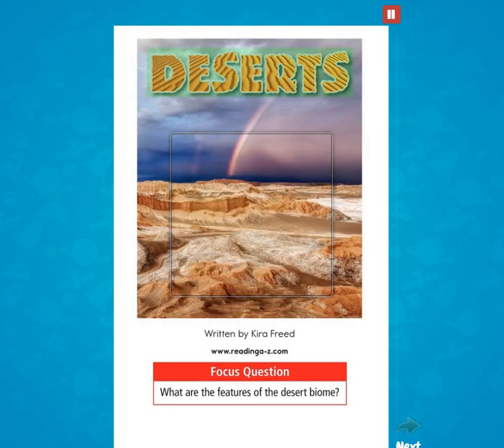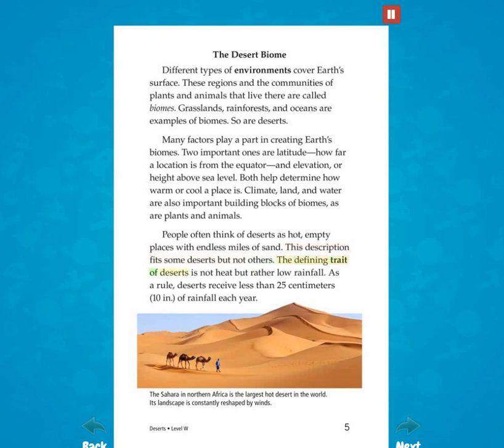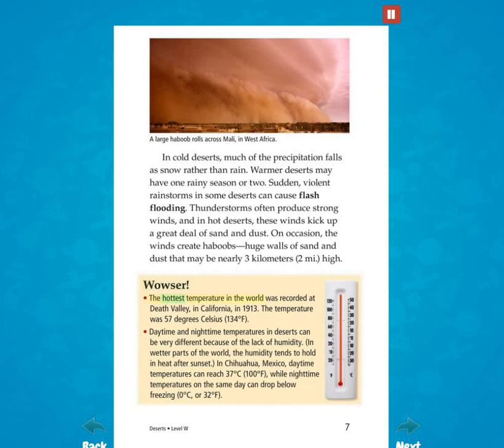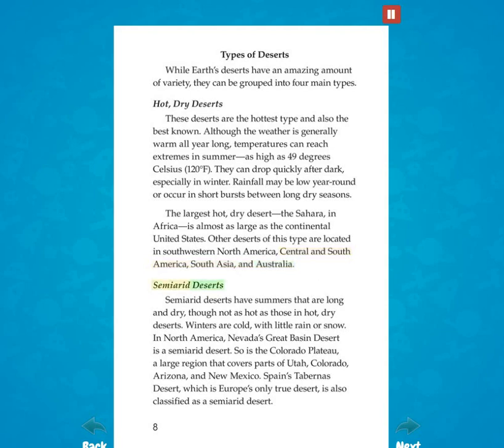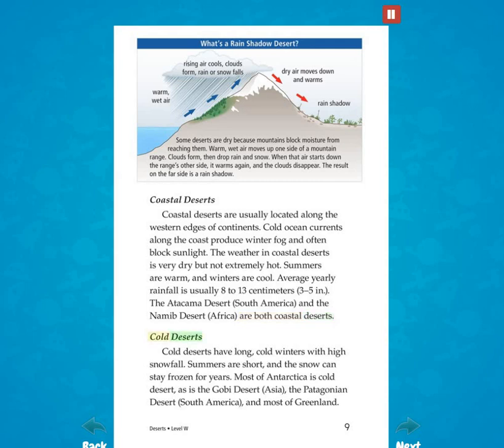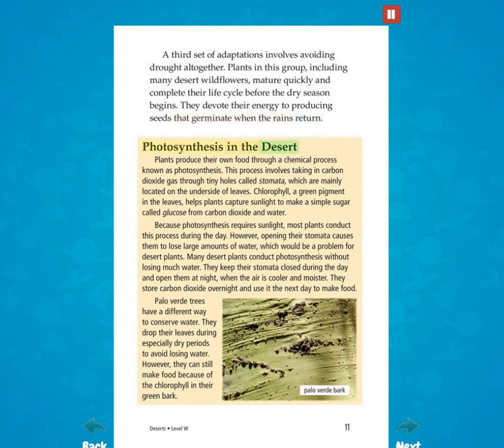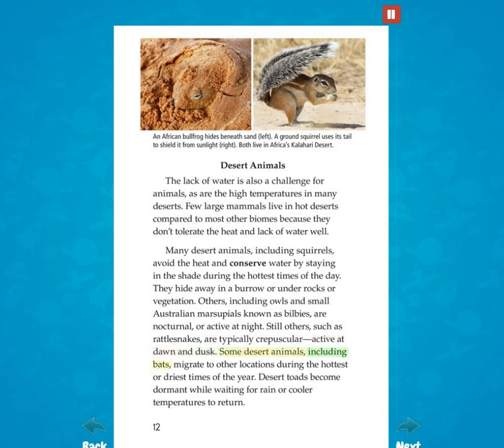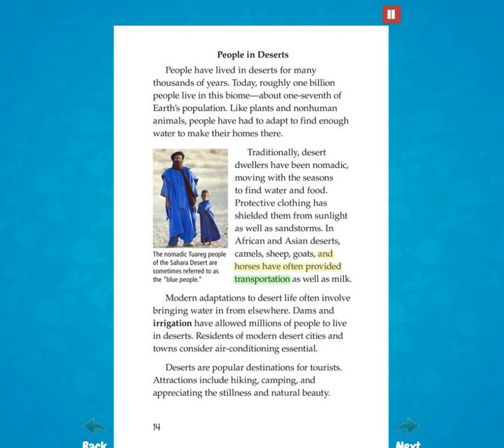Brilliant Biomes The Desert Part 1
Explore a variety of habitats around the world in the grade 4 Brilliant Biomes collection. Each book in the series describes a different biome and its location, climate, plants, and animals. Descriptive text, vivid photographs, and detailed maps provide students an in-depth look at the unique landscapes that make up our Earth.